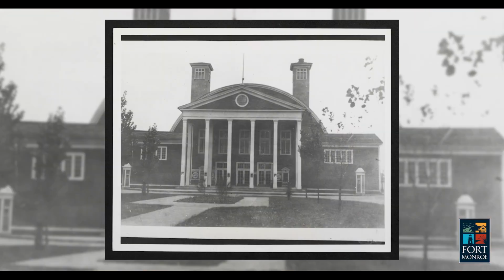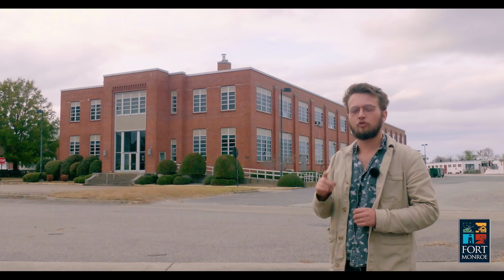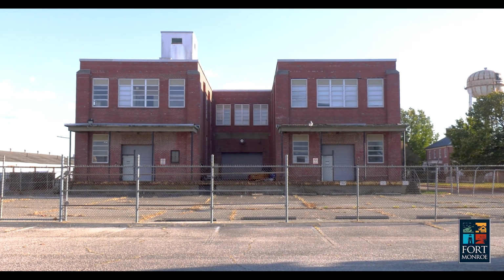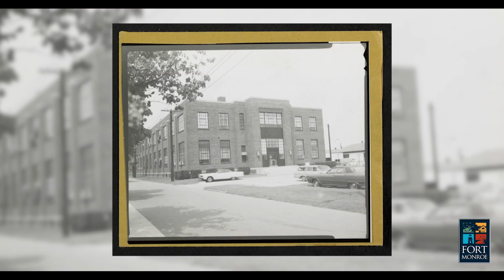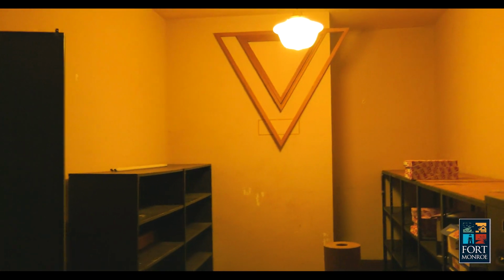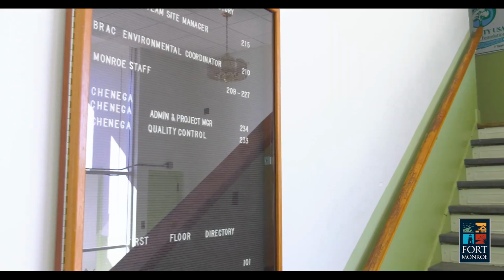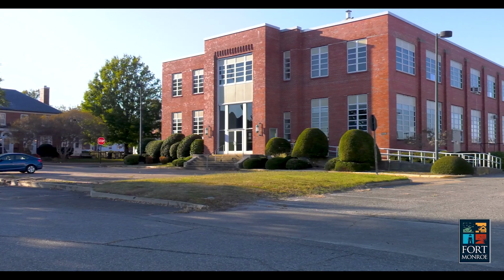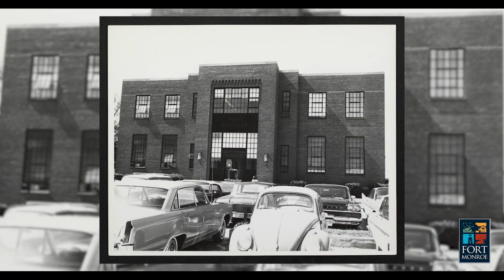Preservation Workshop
This week in Lets Learn at Fort Monroe we join Liam in learning about the Old Submarine Mine Depot and what the Fort Monroe Authority is turning into a state-of-the-art preservation workshop!